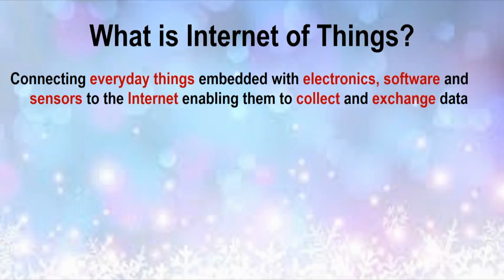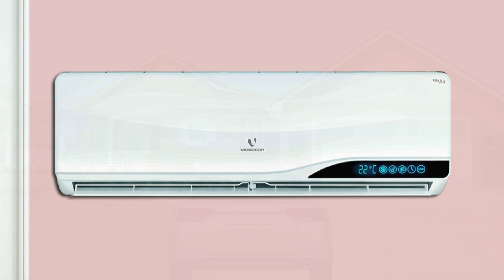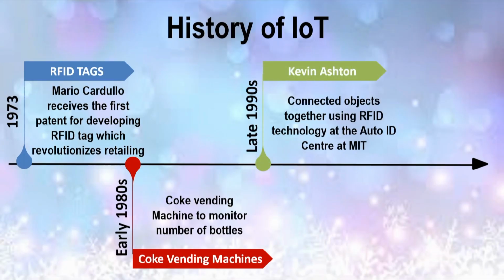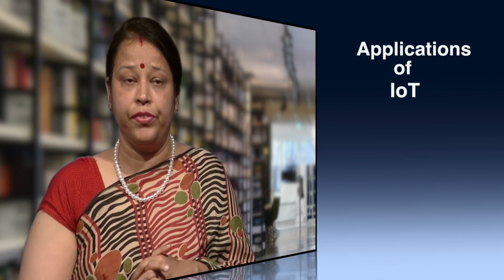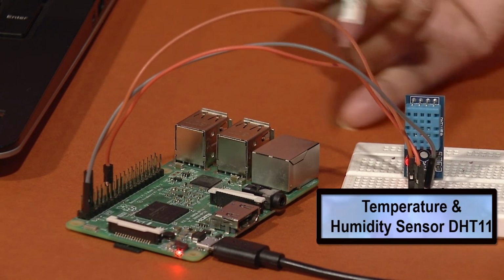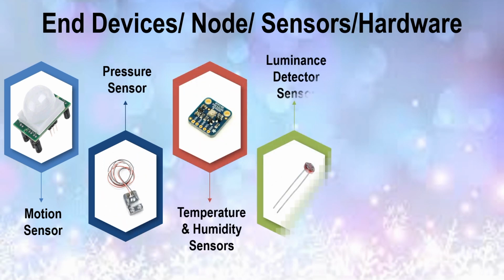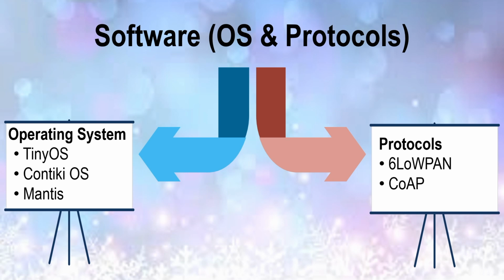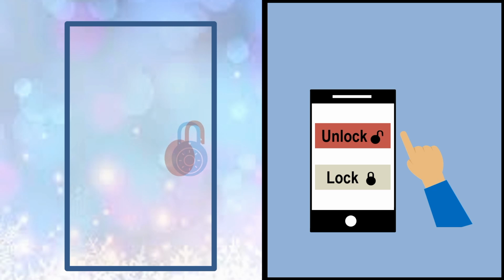IoT by Prof. (Dr.) Maitreyee Dutta